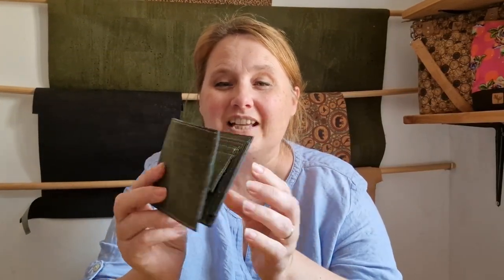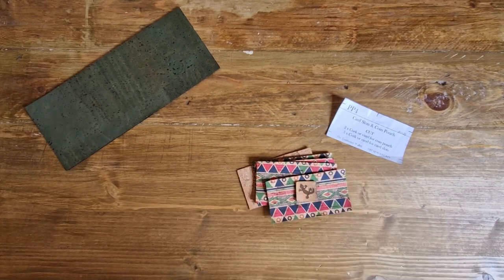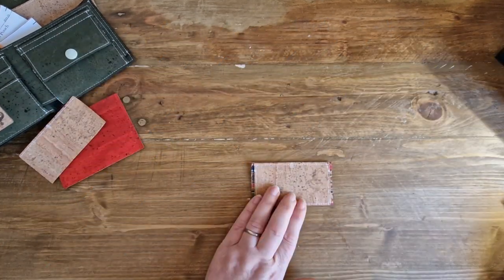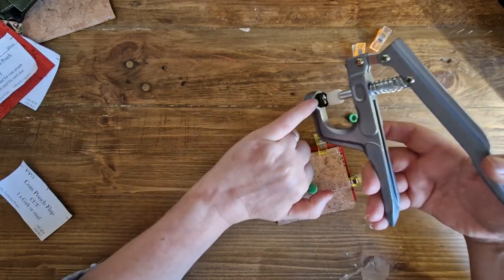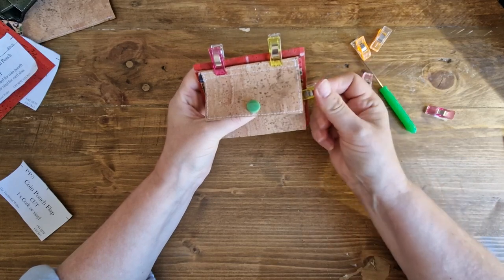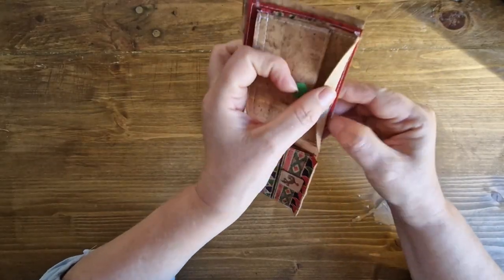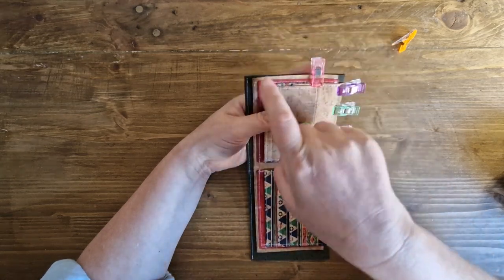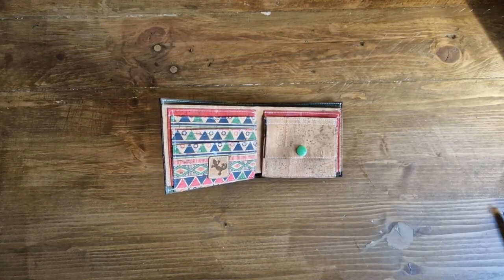The most DOMESTIC MACHINE friendly TRADITIONAL WALLET EVER!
The Traditional Wallet is specially designed to be sewn in cork fabric, vinyl, leather, Kraft-Tex, ... on a DOMESTIC MACHINE! because of its graduated layering, there are none of the usual problems struggling with too many thick layers! This is a beginner level sewing pattern!
The pattern has:
*Printable PDF instructions & Pattern pieces in A4 and US Letter sizes
*SVG Files for all pattern pieces
*Full pattern instructions with colour photos

Join the Cork Fabric Sewing Corner and share your wallets and other cork fabric creations!

The finished wallet size is 9.5cm X 23cm or 3 3/4″ X 9″
You need a solid piece of non fraying fabric minimum 15″ X 15″ or 40cm X 40cm. Alternatively, 1/4 metre/ yard of fabric will be more than enough leaving you with leftover fabric.
Of course, you can absolutely use scraps of fabric, this wallet is a fabulous scrap buster!

Introduction 00:00:00
Starting Off 00:02:24
Preparing the Pattern Pieces 00:05:06
Creating the Coin Pouch 00:09:13
Attaching the Coin Pouch Fastener 00:16:35
Finishing the Coin Pouch 00:20:41
Creating the Card Slots 00:23:31
Attaching the Banknote Slot 00:29:15
Joining the Interior & Exterior Wallet 00:34:17
Finished! 00:40:50